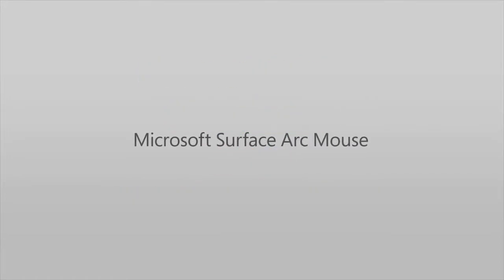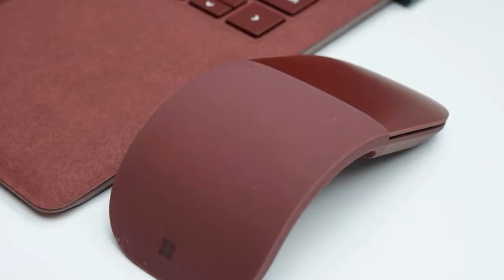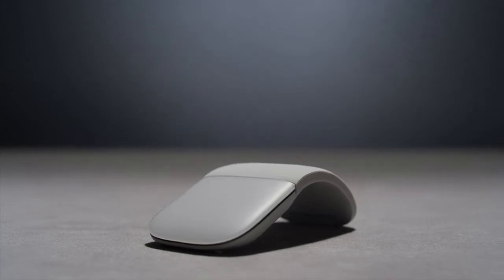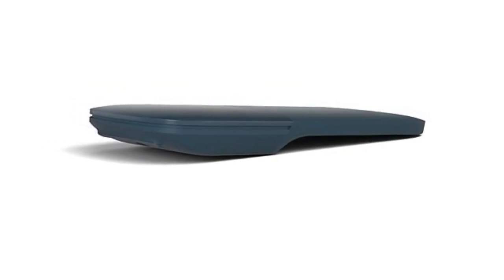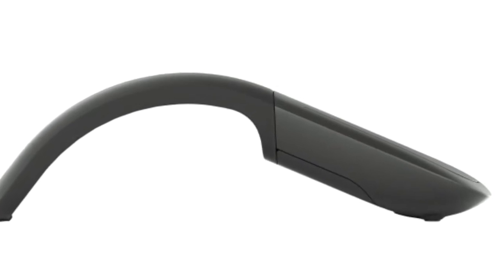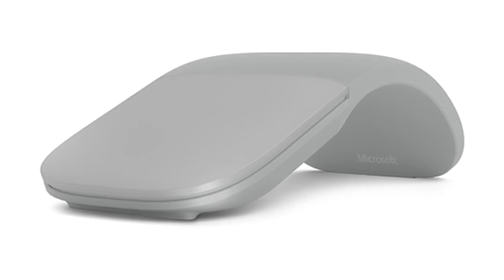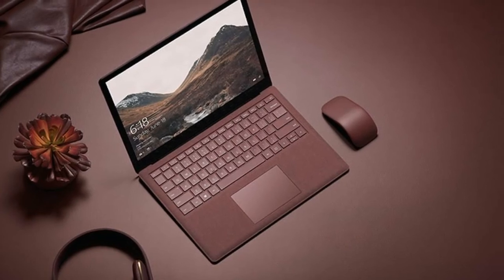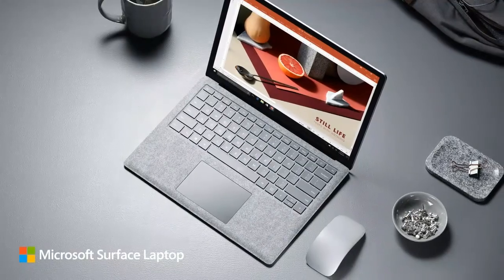About New Microsoft Surface Arc Touch Mouse